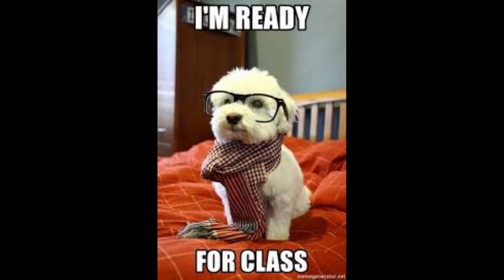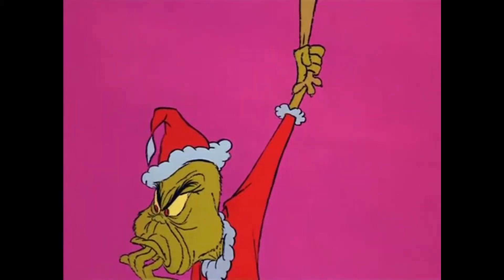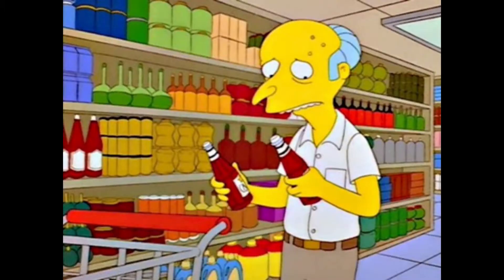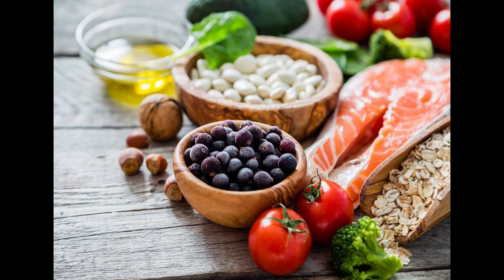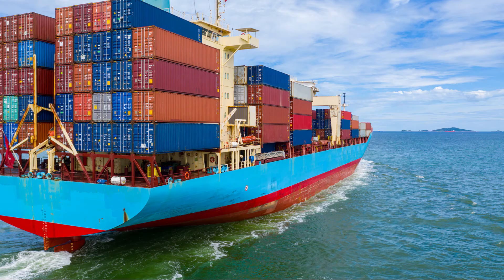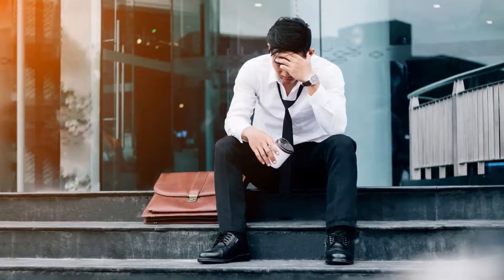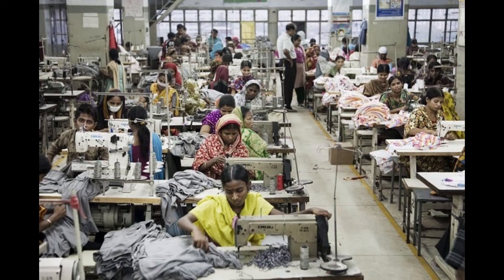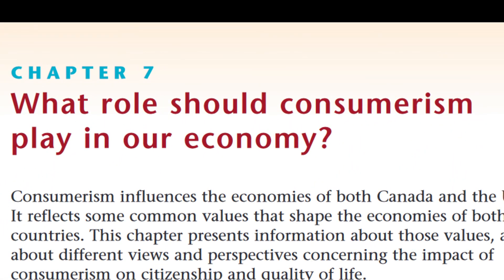Chapter 7 - Consumerism